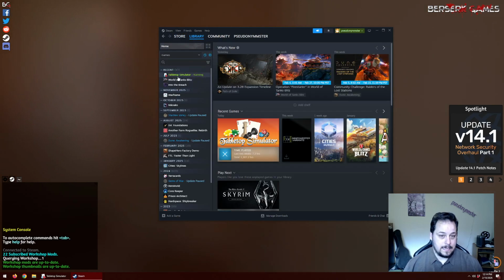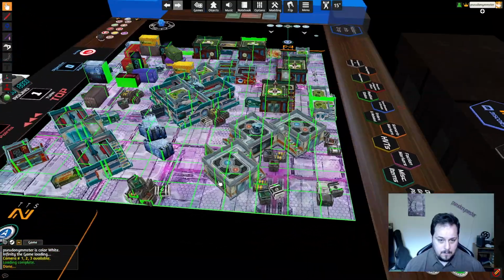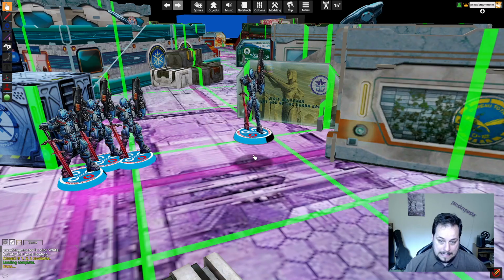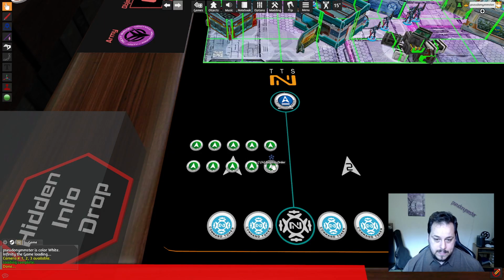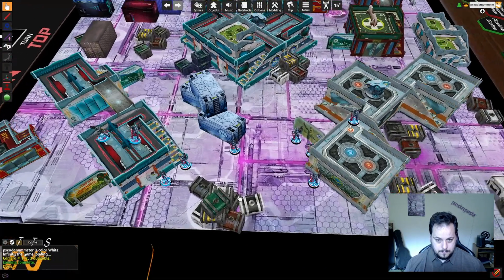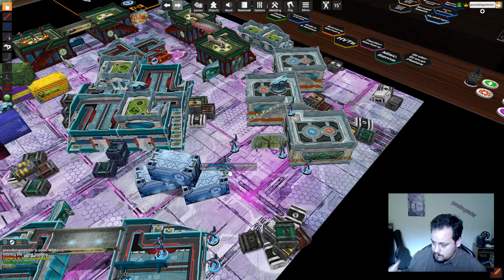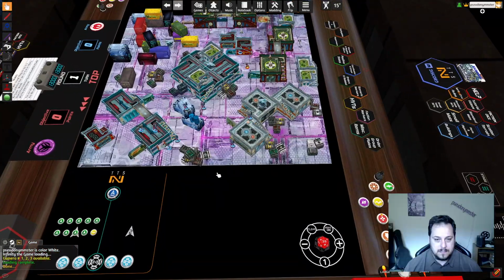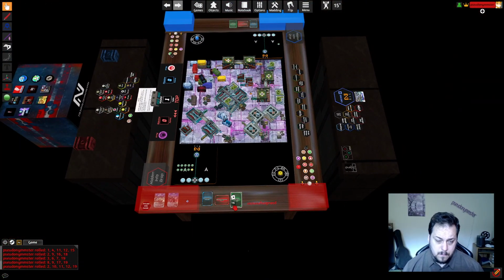How to Play Infinity the Game on Tabletop Simulator